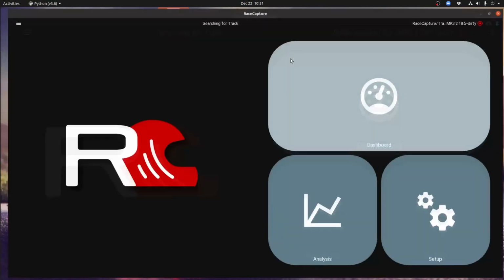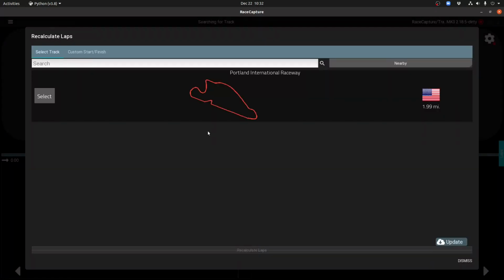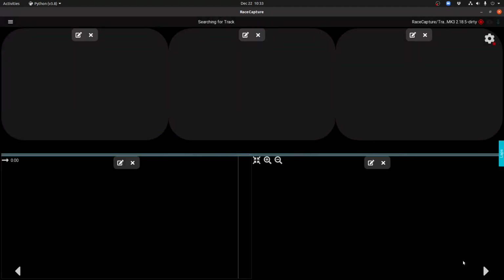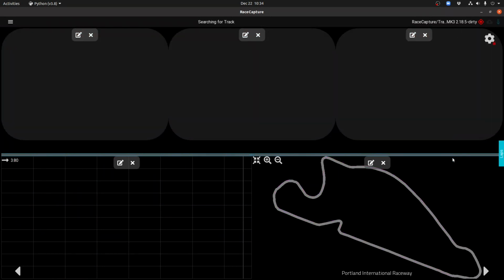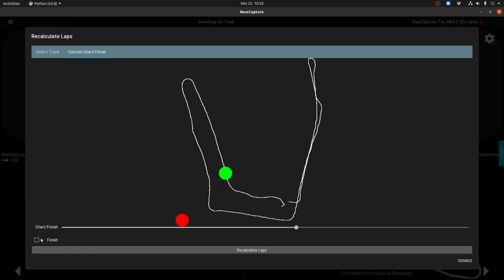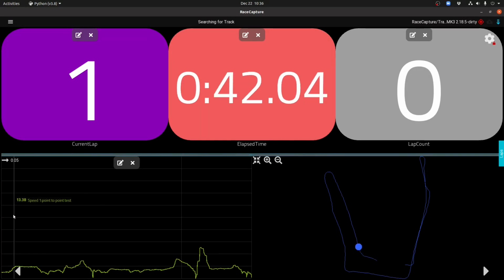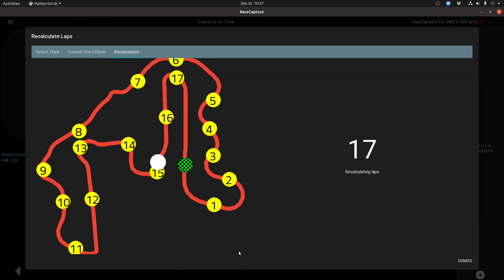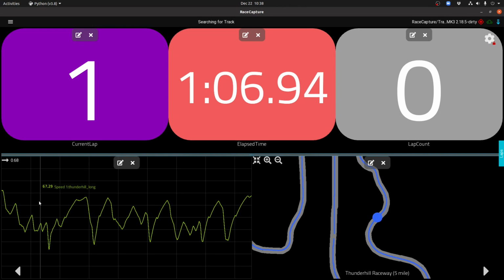RaceCapture lap recalculation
Lap recalculation is useful for defining laps after the fact, in the case of system misconfiguraton (no track detected), or just handling ad-hoc circuit or point-to-point (AutoX or hillclimb) sessions.